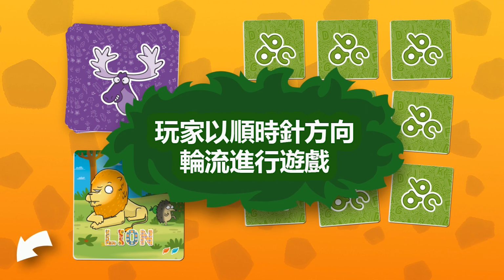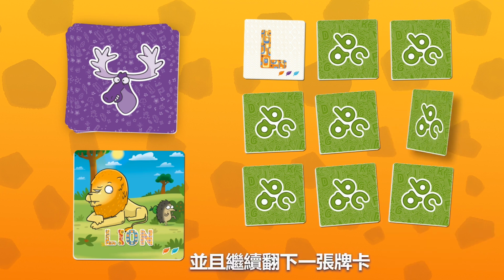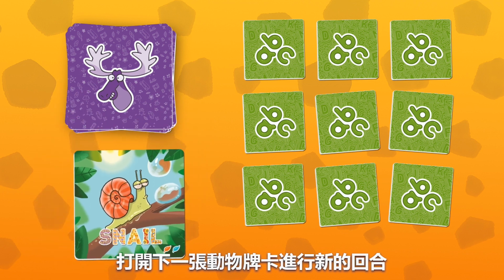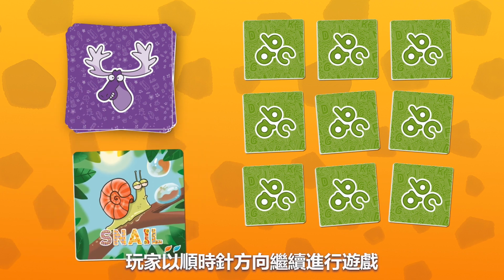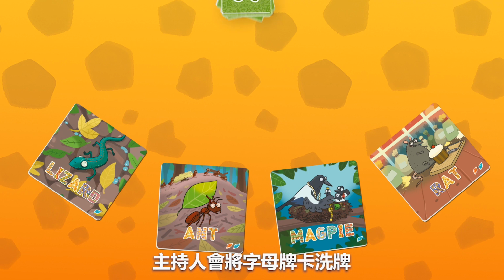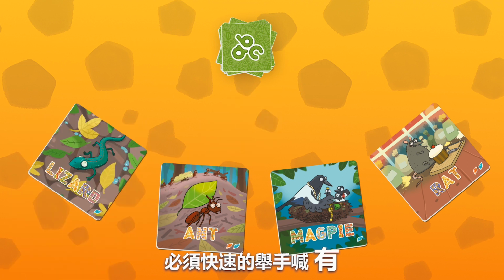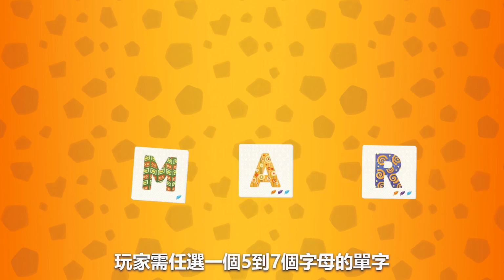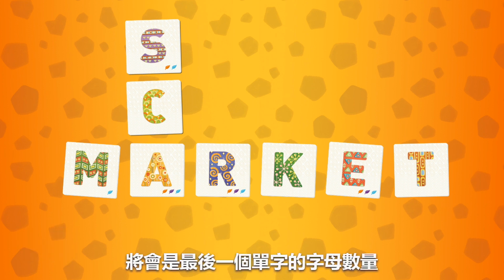The Brainy Band - 字母翻翻 Zoolphabet (完整版)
字母翻翻有孩子最喜歡的可愛動物牌卡和字母牌卡。
透過此遊戲，孩子將熟悉字母與拼字，提升英語詞彙量。
影片中將介紹多種玩法，
可因應孩子的熟悉度來選擇，循序漸進，
增加難度與遊戲刺激性！

字母翻翻 Zoolphabet
適合年齡：5歲以上/8歲以上
遊戲人數：2-5人
遊戲時間：10-20分鐘

機本玩意有限公司Organics Based on Ideas Company Limited
Line @vgg0258u

實體販售：
書局：誠品兒童書店(全台分店)、敦煌書局(全台分店)、華曜書局、大瑑書局。
桌遊店：瘋桌遊(全台分店)、陽光桌遊、快樂小屋、小密親子桌遊、龐奇桌遊。

電子商務平台：
博客來、誠品網路書店、金石堂網路書店、媽咪愛、Pinkoi、PCstore等等。